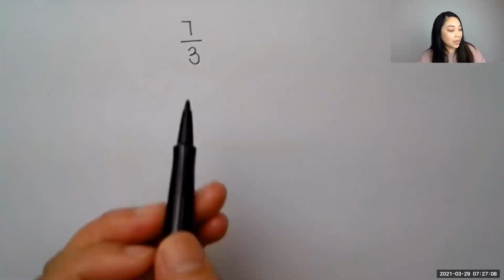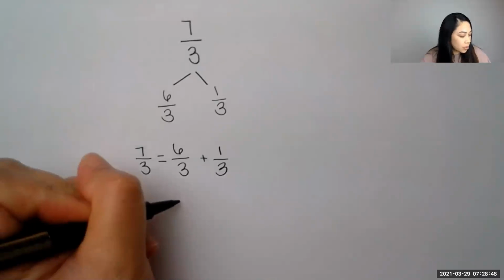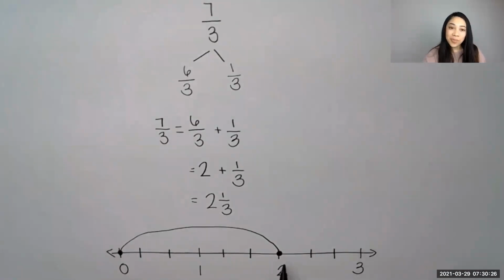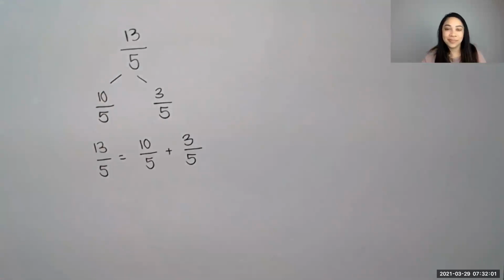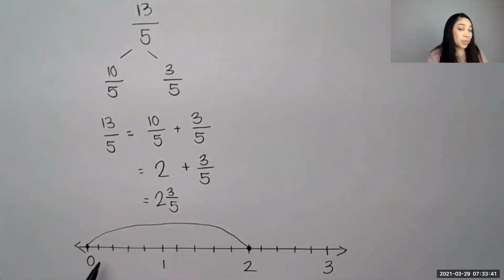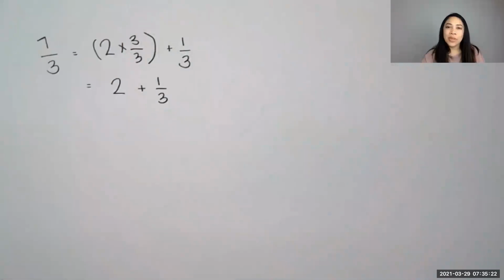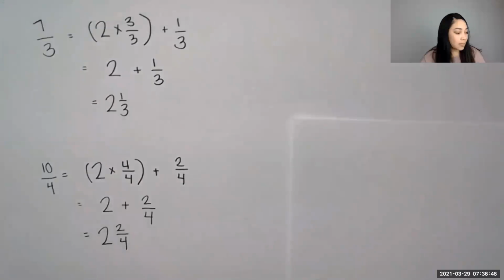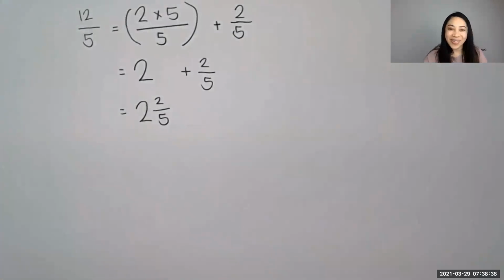Module 5 Lesson 23